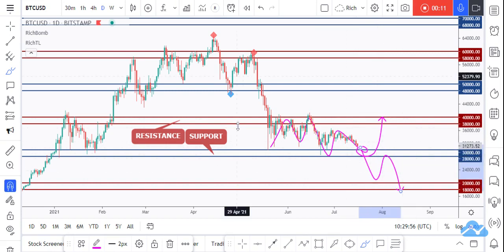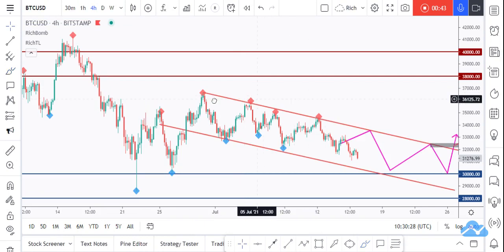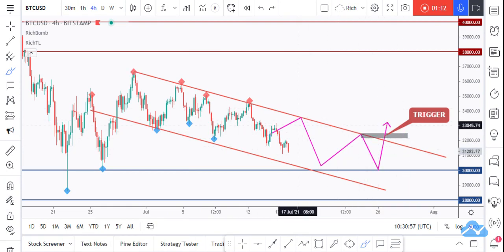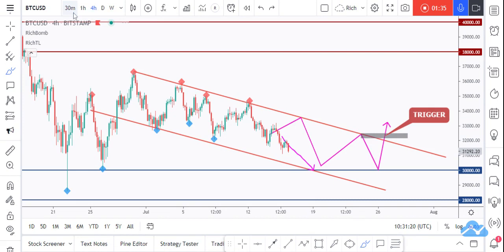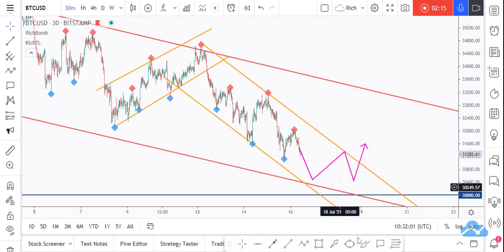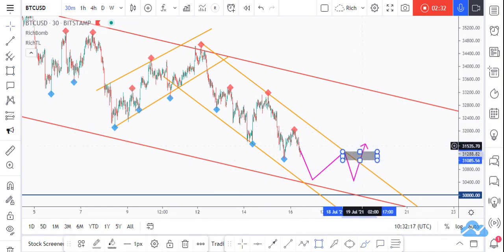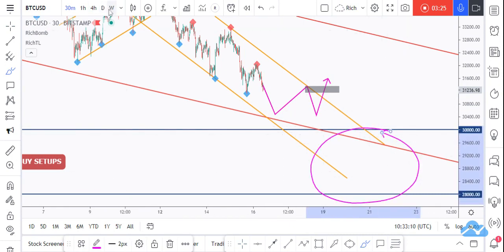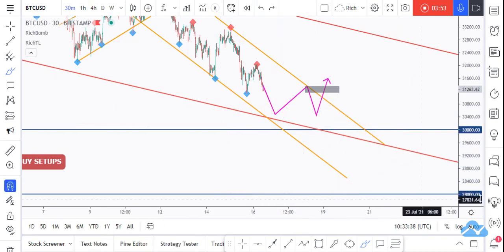Bitcoin Detailed Analysis! My Trading Plan!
In this video, I will be sharing my thoughts on Bitcoin and when/where I will be looking for buy setups.